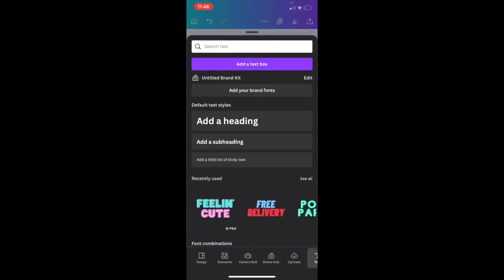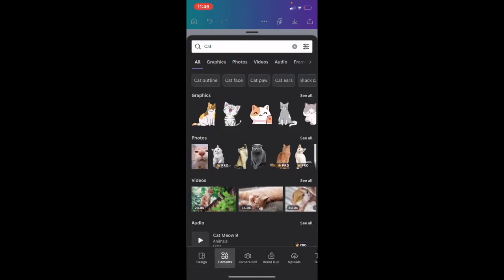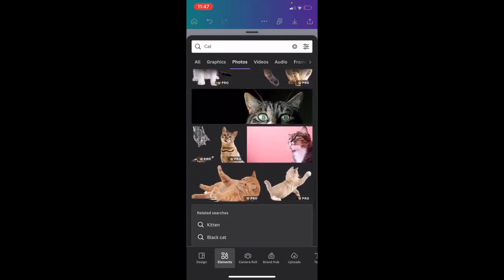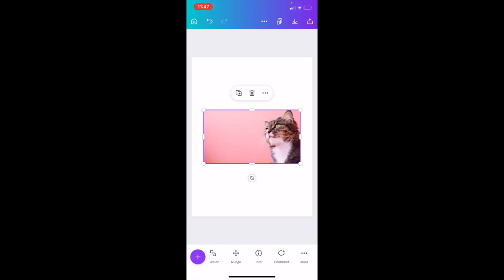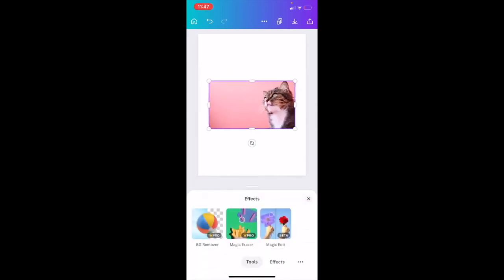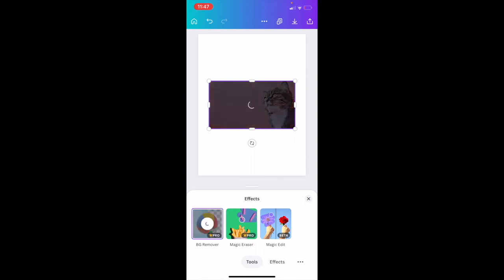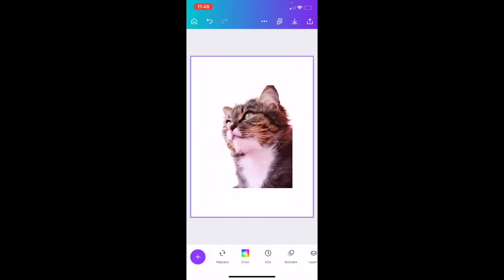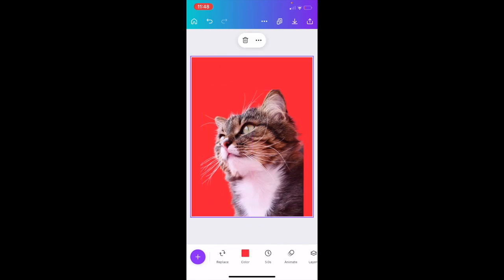How To Remove An Image Background In Canva Mobile App | Canva Tutorial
Sure, here's a step-by-step tutorial on how to remove an image background in Canva mobile app:

Open the Canva app on your mobile device and log in to your account.

Create a new design or open an existing design that contains an image element.

Tap on the image element to select it.

You should see a menu bar at the bottom of the screen with several options.

Tap on the "Effects" option (it looks like a magic wand).

Scroll down until you find the "Background Remover" option, and tap on it.

The app will automatically remove the background from the image, leaving only the foreground subject.

You can adjust the zoom and brush size to refine the selection.

Once you're happy with the selection, tap on the checkmark in the top right corner of the screen to apply the effect.

That's it! You've successfully removed the background from an image in Canva mobile app. You can also experiment with other editing tools like cropping, resizing, and adjusting the brightness and contrast to create the perfect design. I hope this helps!